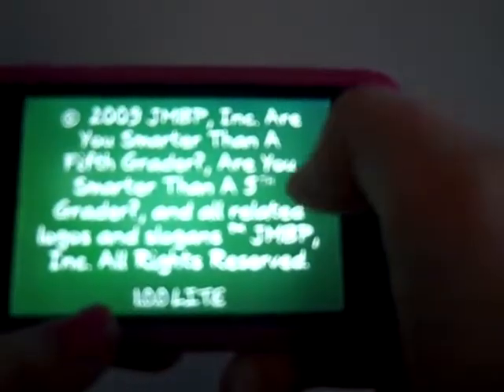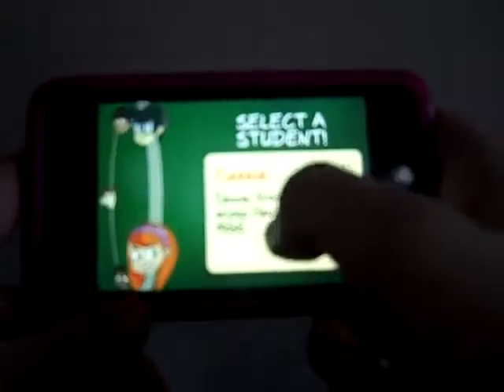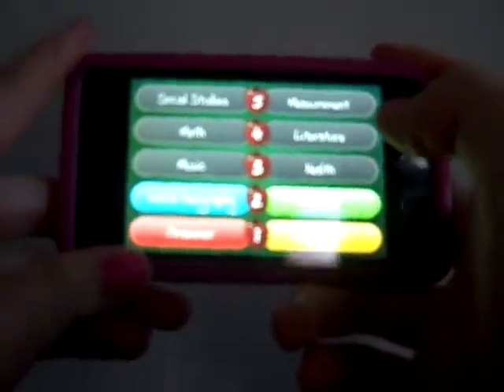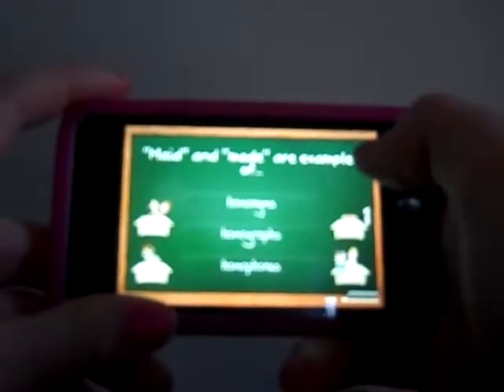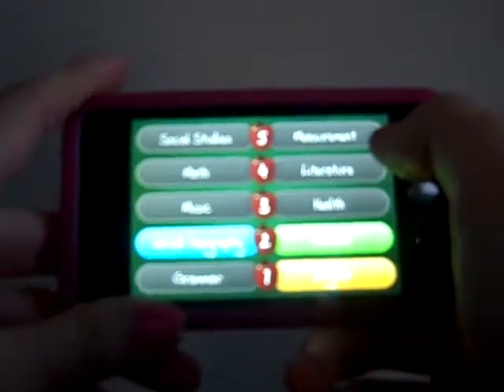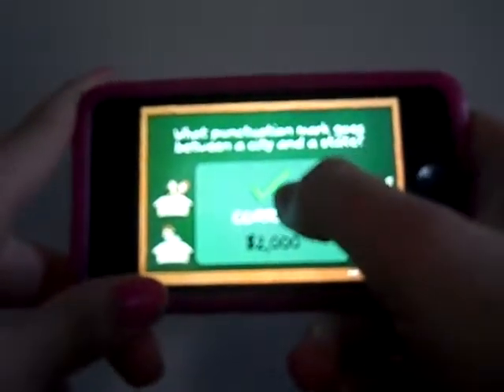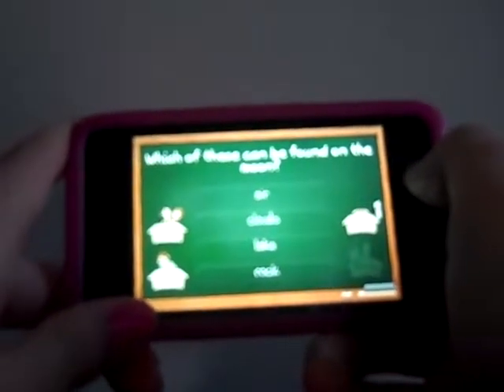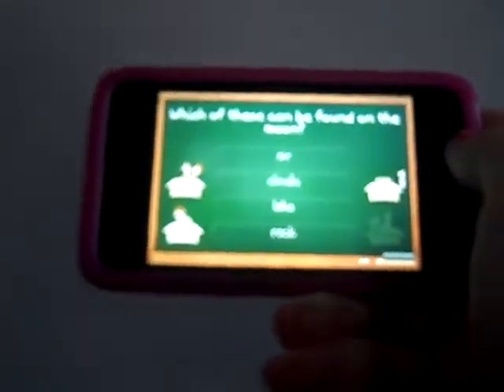Are you Smarter than a 5th Grader? App Review